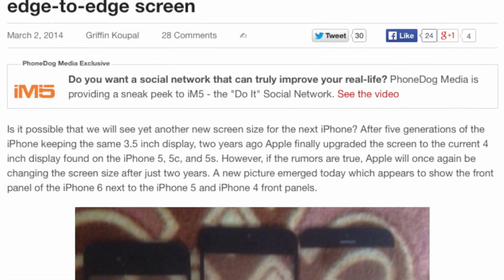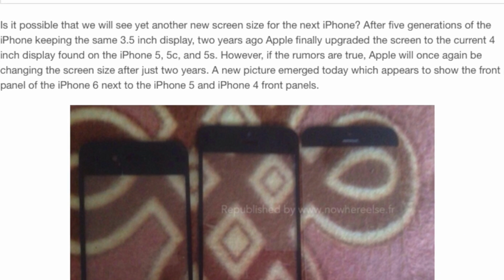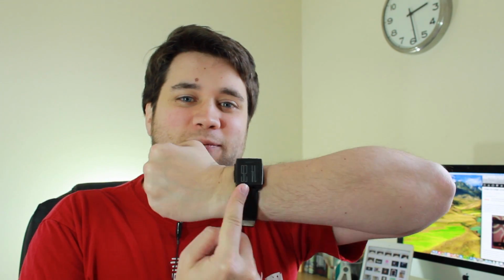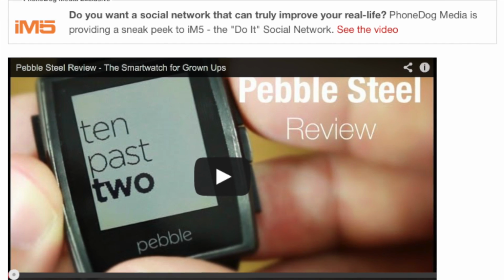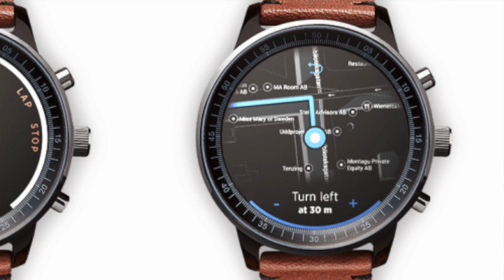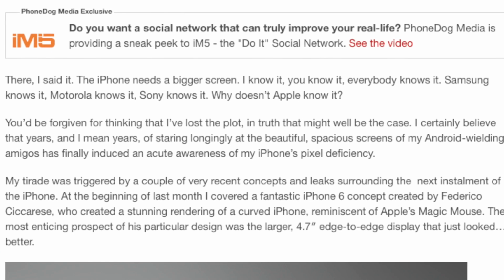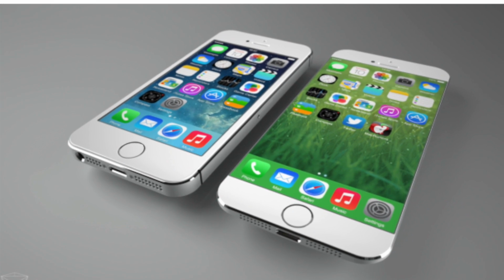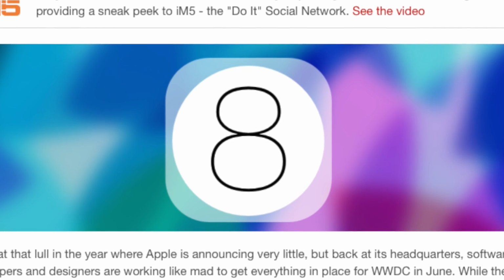This Week on TiP #2 - Awesome smartwatch concept, iPhone 6 leak and more...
Cam rounds of the week with a look at the best stories and articles on TiP over the past 7 days. They include a jaw-dropping smartwatch concept, a dubious iPhone 6 leak and thoughts on the Pebble Steel.